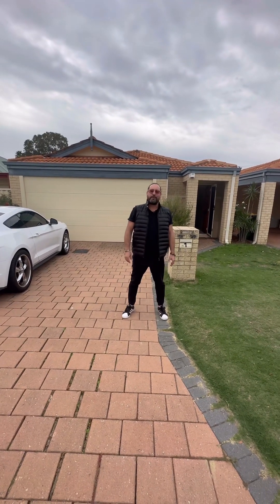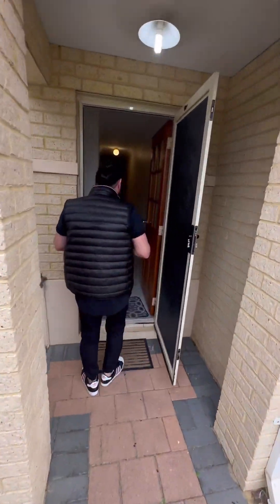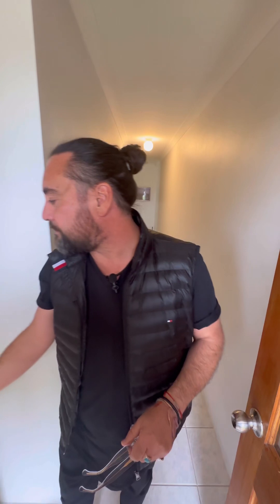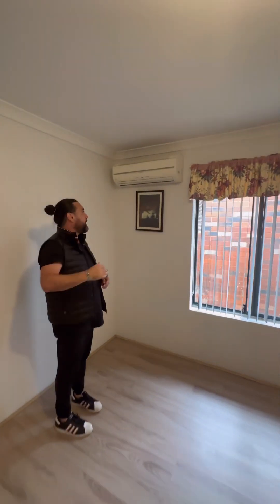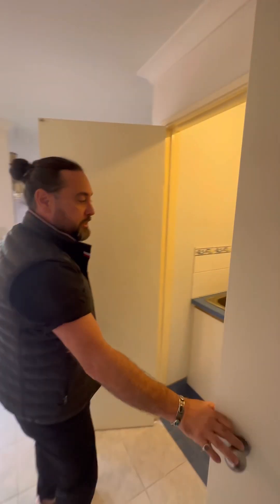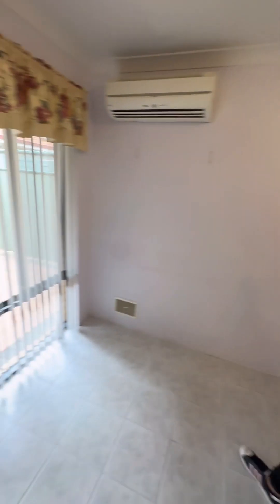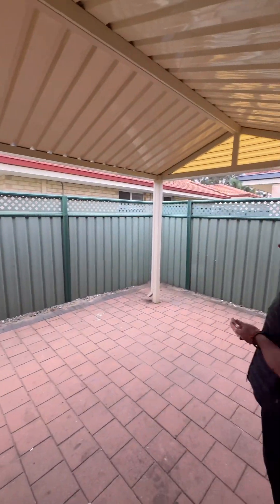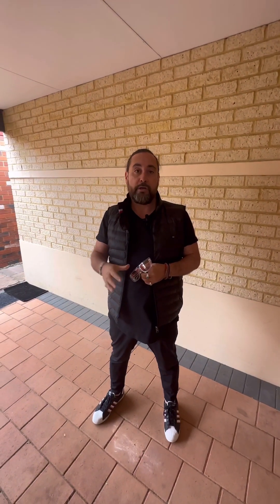James Street, Cannington